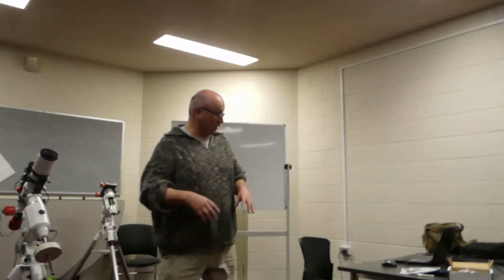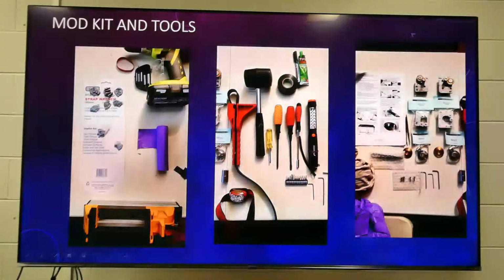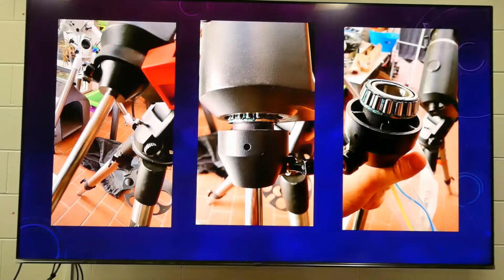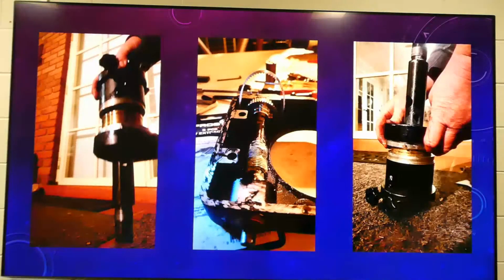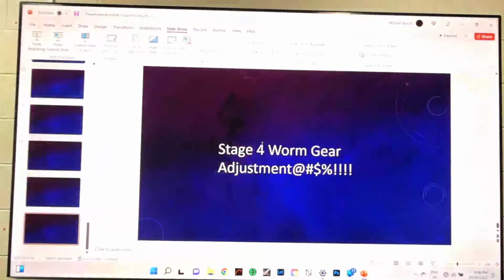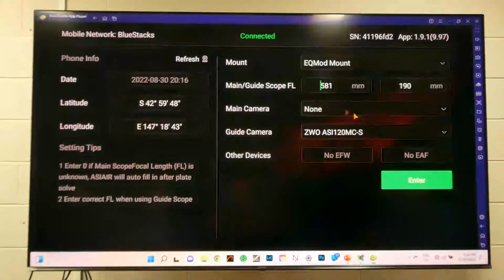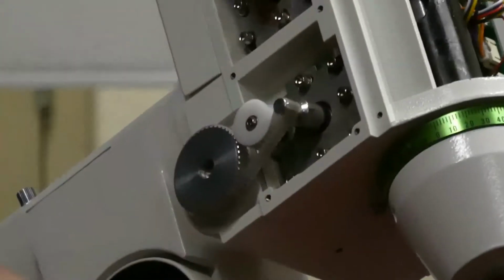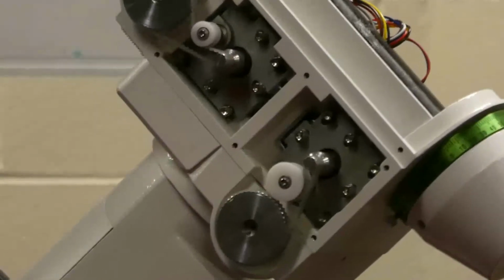Astronomical society of Tasmania monthly meeting August 30th 2022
Astronomical of Tasmania monthly meeting August 30th 2022

Guest speakers tonight are Michael Booth and Greg England demonstrating how to do a belt modification on a EQ6 & HEQ5 equatorial mount .